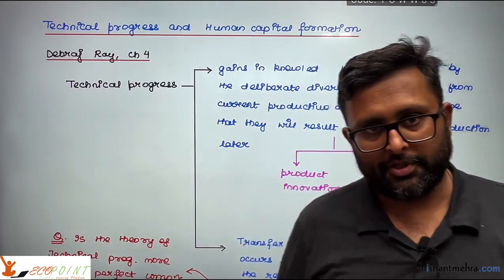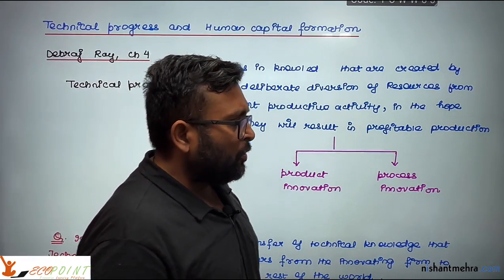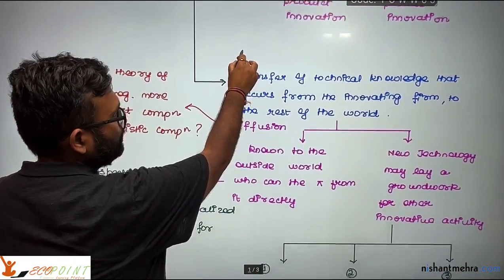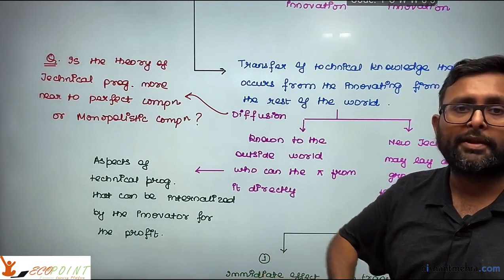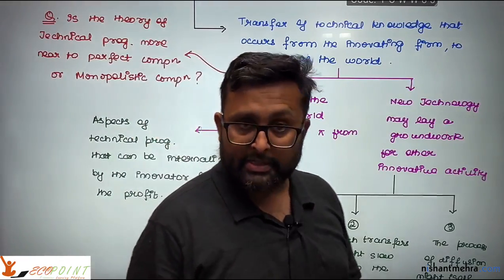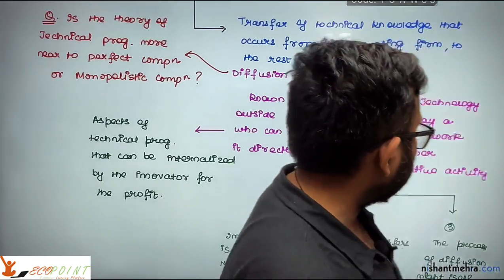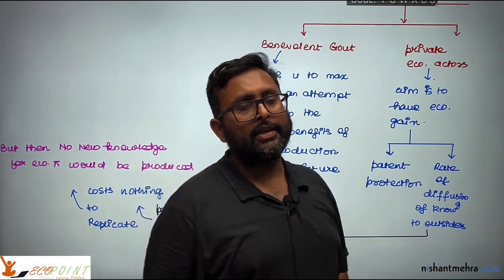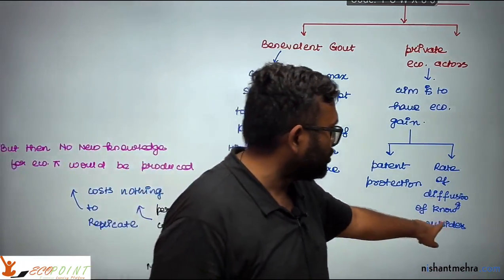New Growth Theories | Model of Deliberate Technical Progress | Endogenous Growth Models | 23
In this video, we are discussing the model of deliberate technical progress. Kindly look at the earlier videos in the series, for better understanding of endogenous growth models.

1. IAS Economics Optional
2. Indian Economic Services
3. RBI Grade B, DEPR
4. CUET MA Economics Entrance Exam (COQP10)
5. Semester Exams, Delhi Universities and other universities

1) Basics of MA Economics Entrance Exam (DSE/ISI/JNU/IGIDR/MSE)
2) Semester Exam, Economics H
3) UGC Net Economics
4) Indian Economic Services
5) IAS Economics Optional